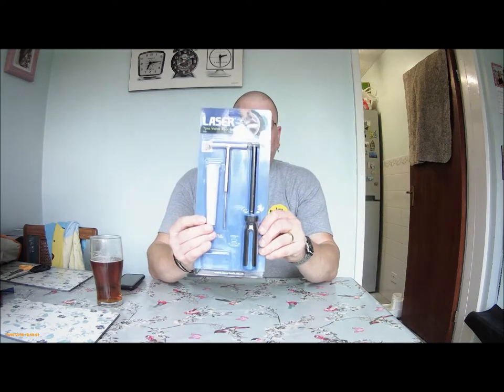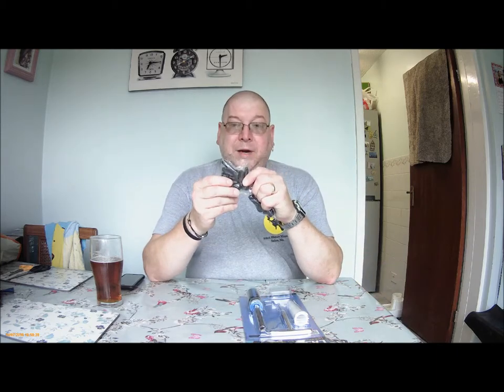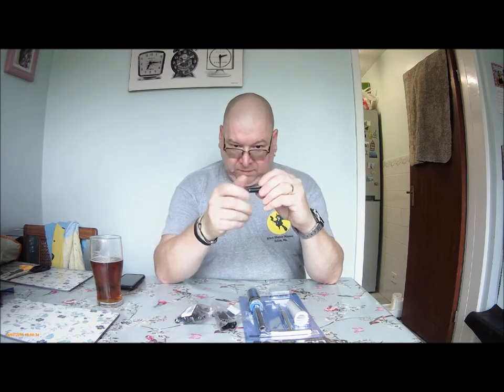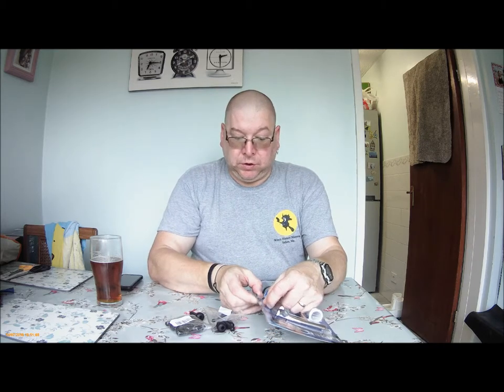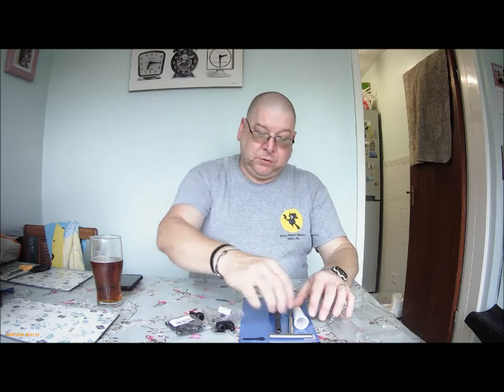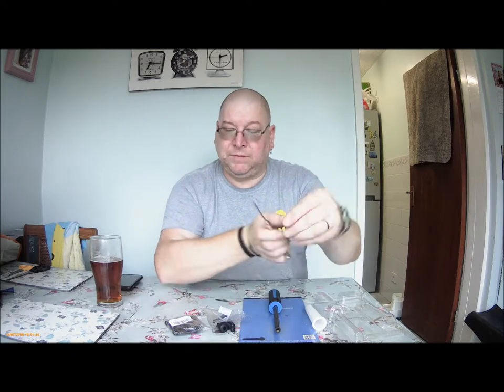How to replace a car tire valve and the tools required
After getting a flat tire that was leaking at the valve I decided to do a little research. It turned out to be not very much more expensive to buy a valve replacing tool kit and ten valve carriers than it was to get the garage to do it.

Valve tool replacement kit

Pack of five valves not the cheapest I found but two packs snook the price over the £20 limit for FREE UK Delivery on orders dispatched by Amazon. I did find a pack of 100 for around a tenner but it wasn't delivered by Amazon unfortunately.

Cheers,

Schnuz.